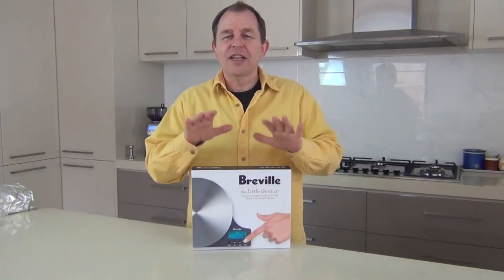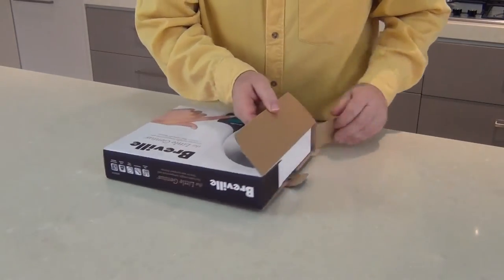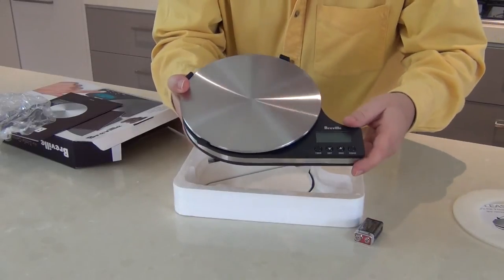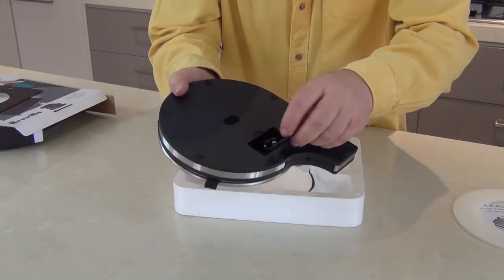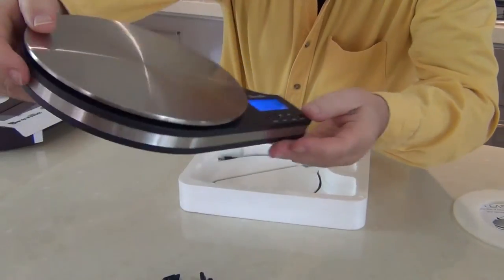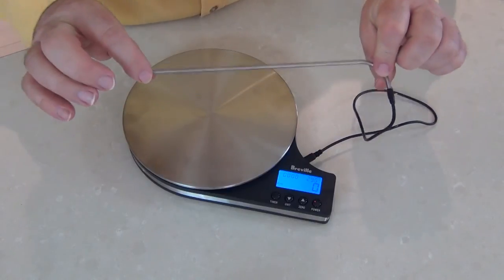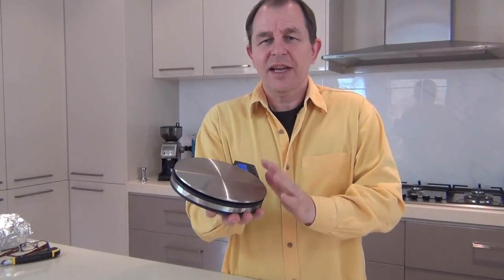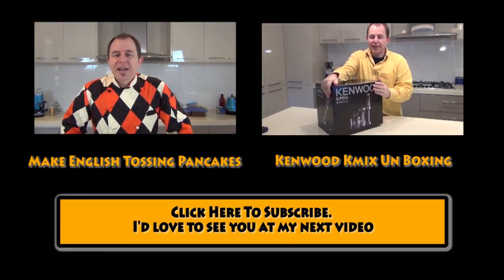Breville Little Genius, Digital Kitchen Scales UNBOXING VIDEO - First Look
This is a first look at the Nifty little "Breville Little Genius" Digital scales

Thanks

Steve